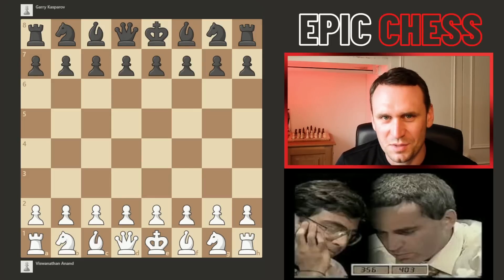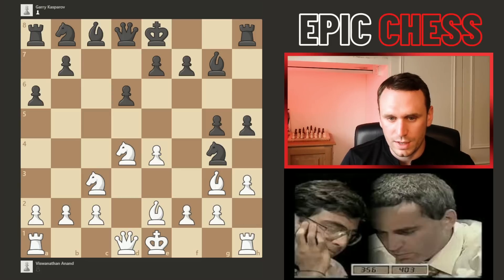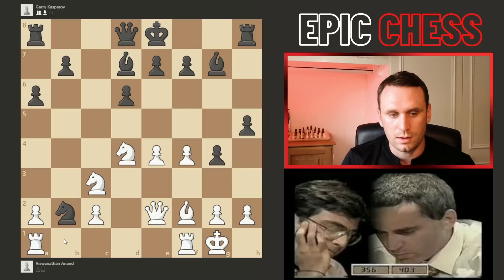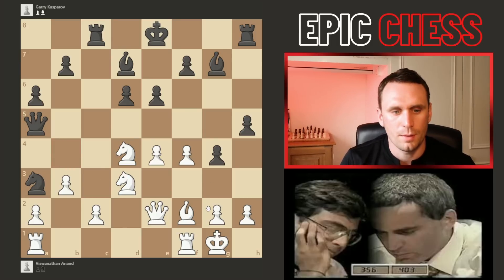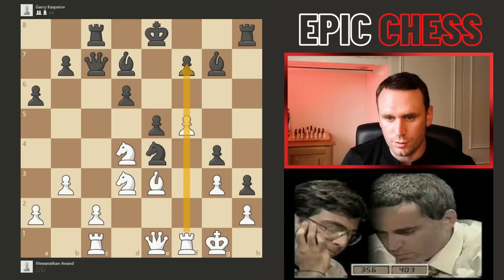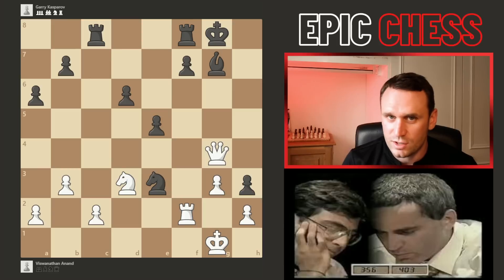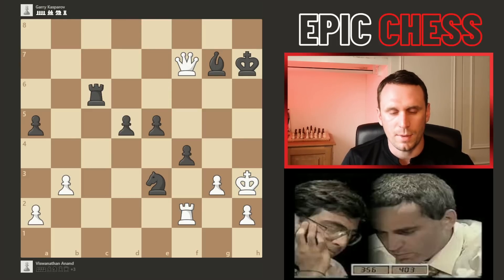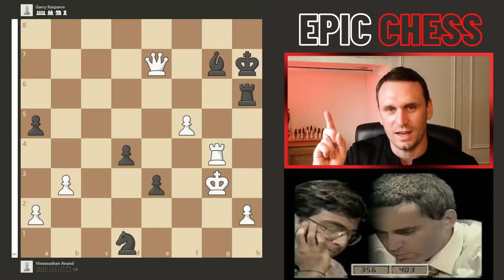The Most Famous Blunder in Chess History!!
This is the Most Famous Blunder in Chess History!! This historic blunder was played by Garry Kasparov against Vishy Anand in the PCA-GP Credit Suisse Rapid Final Blitz Playoff (1996). This Kasparov blunder and reaction was priceless and made chess history as the most viewed chess blunder of all time!